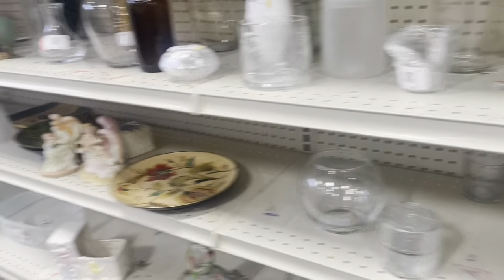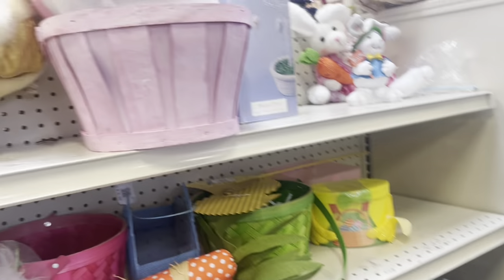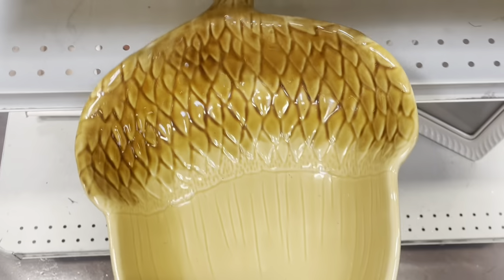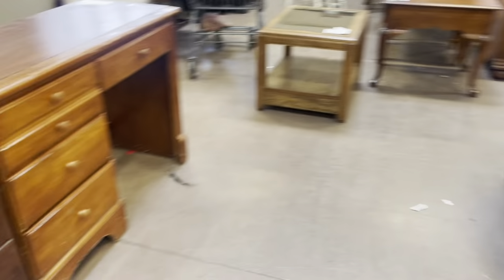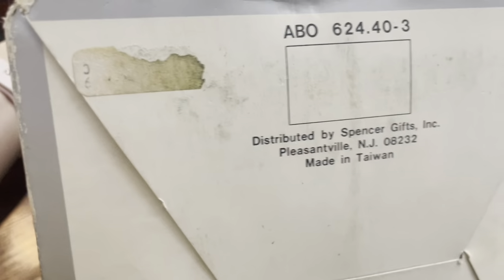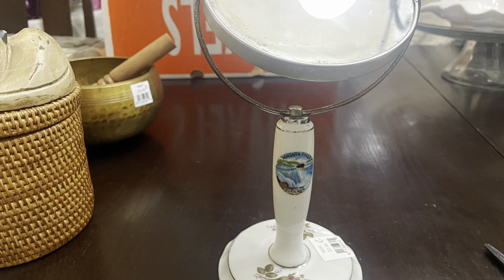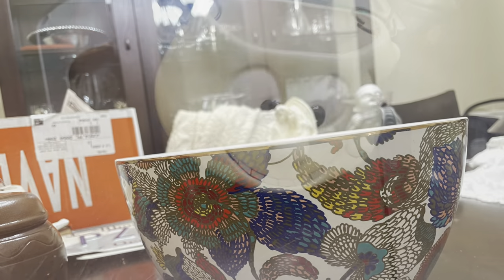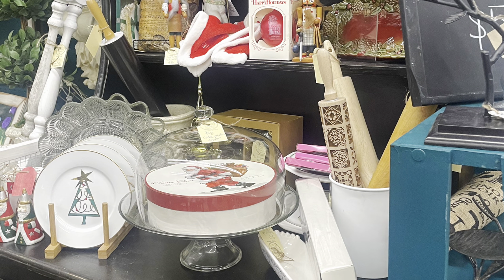Quick Thanksgiving Thrift Trip - Vintage Decor Haul - Goodwill Shop With Me!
Let's take a break from family time and do a little shopping! Check out this vintage decor haul and see what I found a goodwill at this Thanksgiving thrift trip.